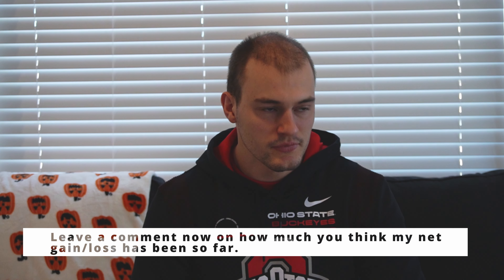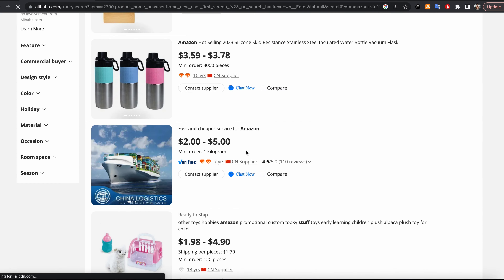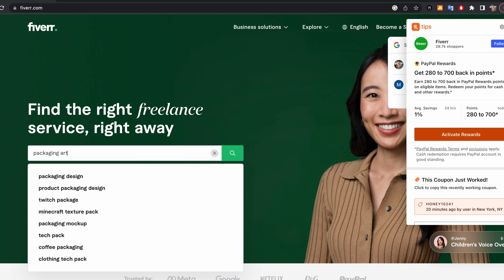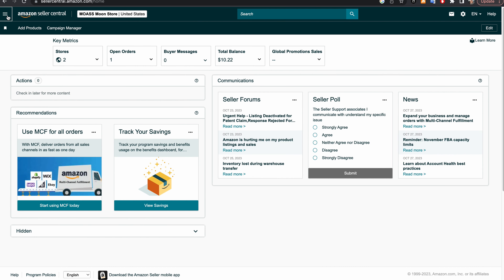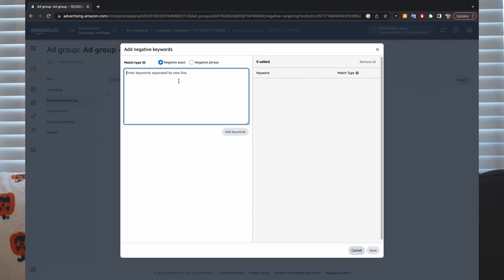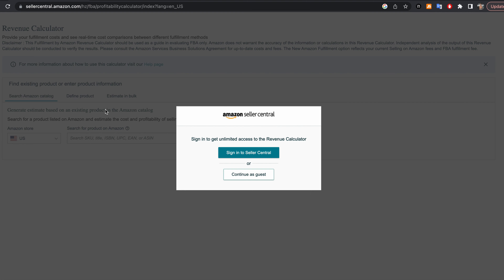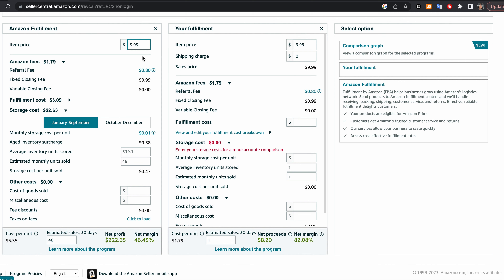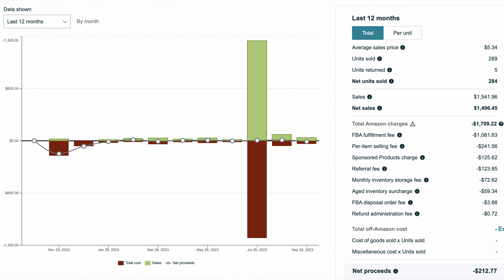ROADMAP FOR AMAZON FBA | Mistakes to Avoid On Your First Product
Unfortunately, I could not share all of my experience and advice in this one video or else it would be an hour long (or more). If the video does well enough where questions are being reasked frequently or I simply can not keep up with demand I will make a follow-up Q&A video. As always, have a blessed day people - I want you to succeed!